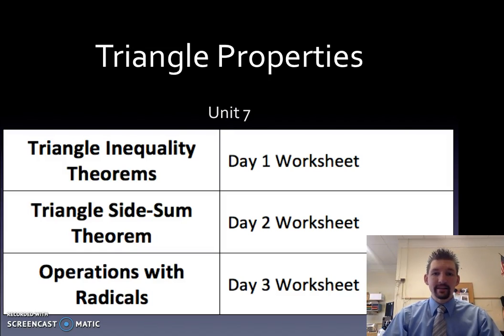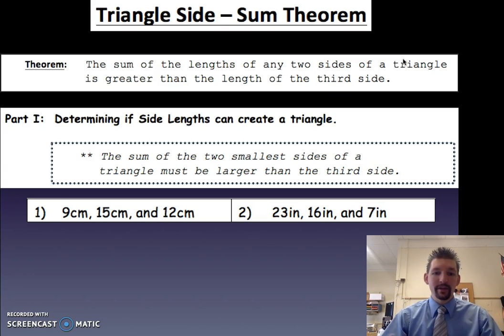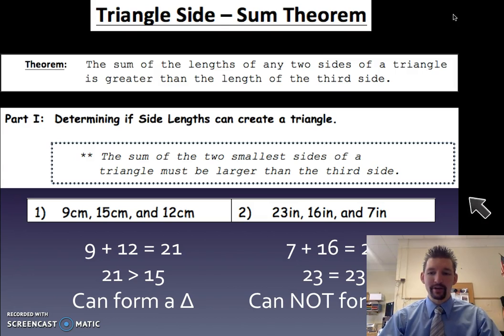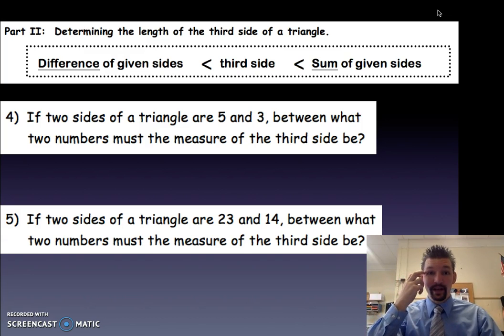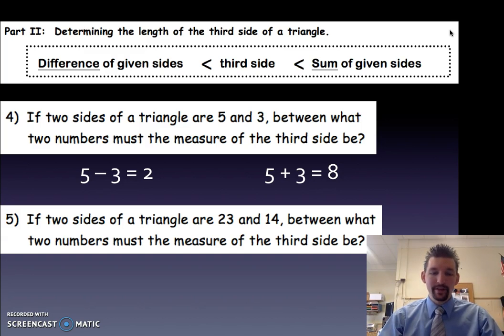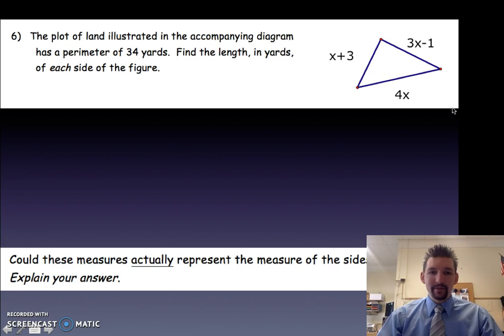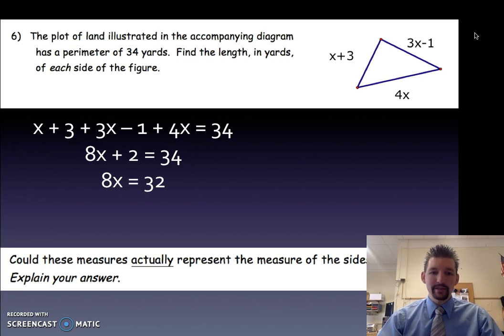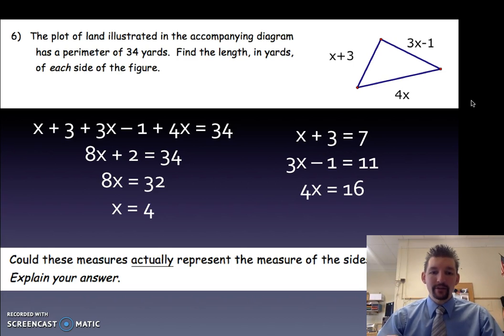Side Sum Theorem